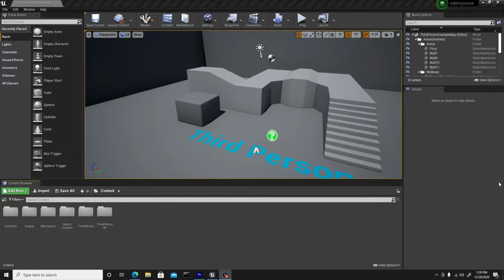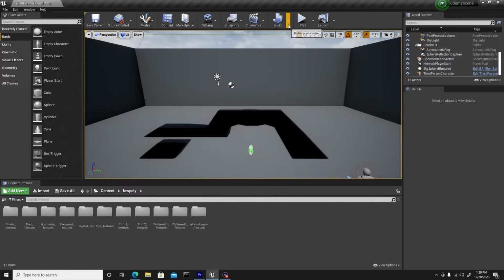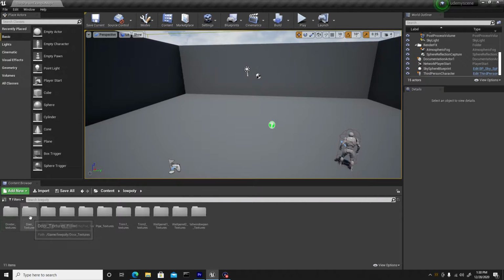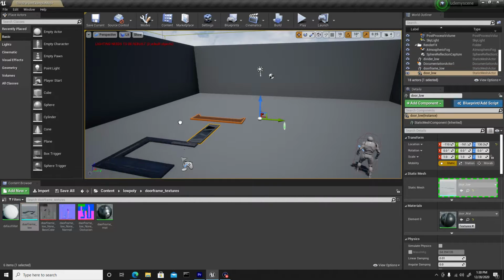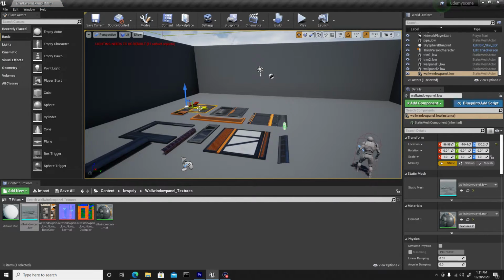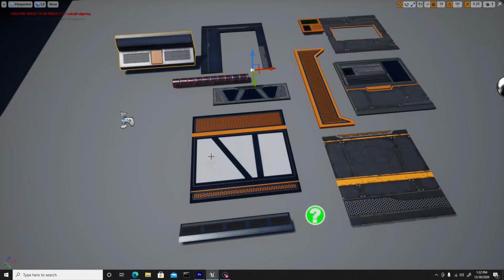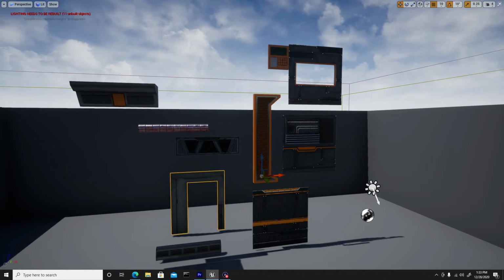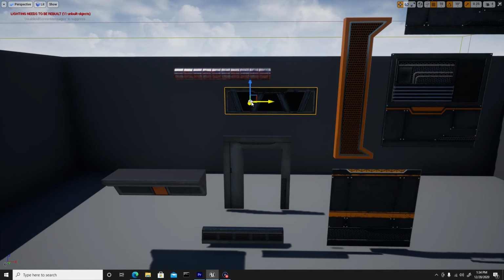Fusion 360 for Game Art - (part 35) UE4 Pivot and Orientation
Gumroad Unreal Engine 4 basics - Fusion 360 tutorial series for game Artist, in this F360 course I will teach you step by step how to take your Fusion 360 models through the game art pipeline by export from F360 to import into Blender for Retopology and Uv layout, to import into substance painter to bake mesh maps and texturing, then finally compile into unreal engine to create a high quality sci-fi corridor game environment. From the lessons taught in this series, you'll be able to create any scene with a solid understanding of how game levels are created. The main goal of these tutorials are to help you guys produce work that can aid in securing solid portfolio pieces to help lockdown a position in the gaming Industry.